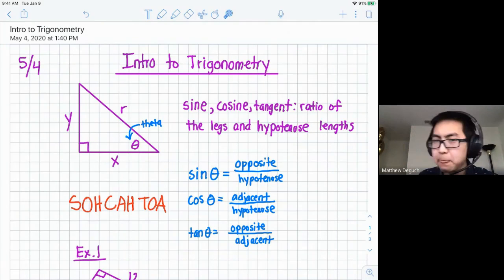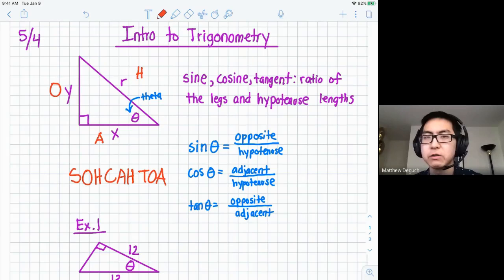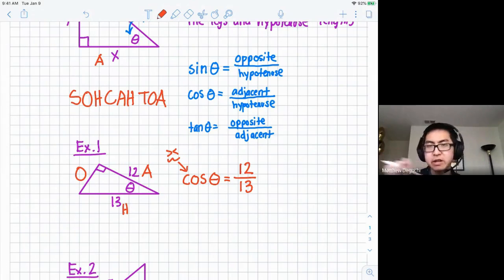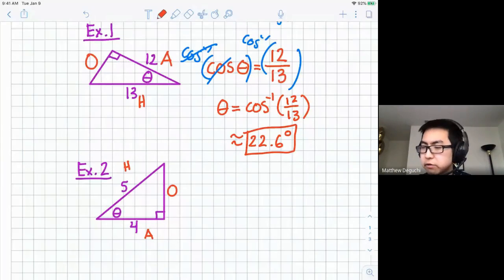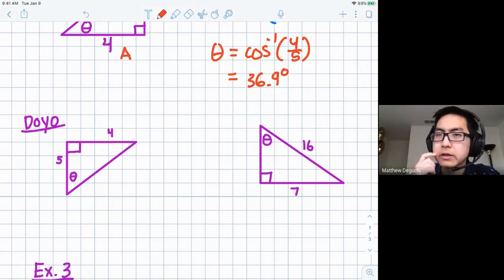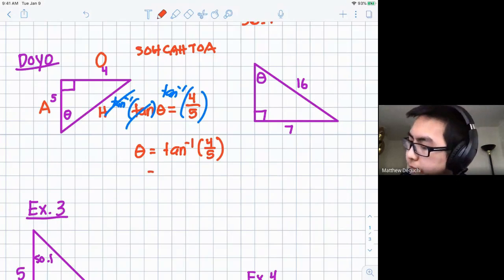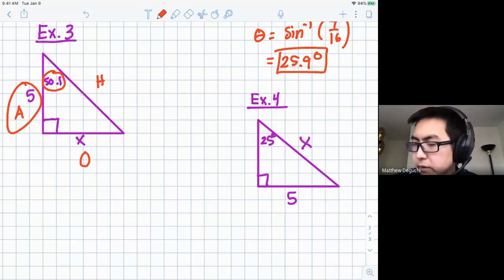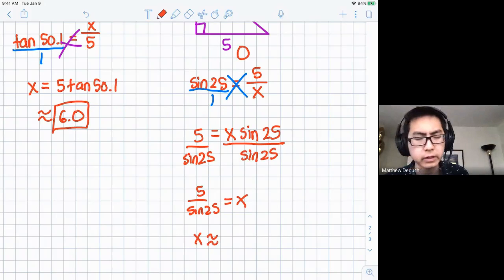Math 3 2019-2020 Intro to Trigonometry Lecture